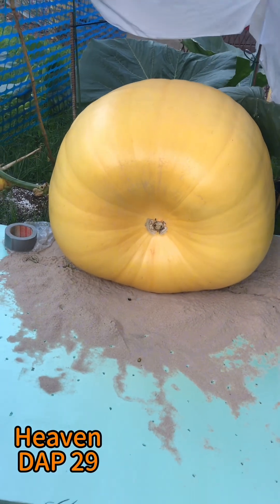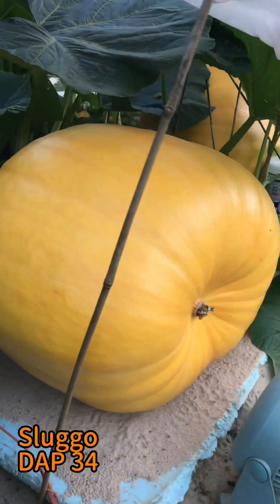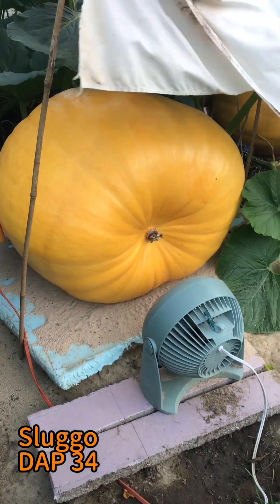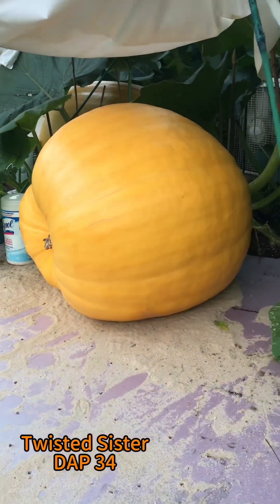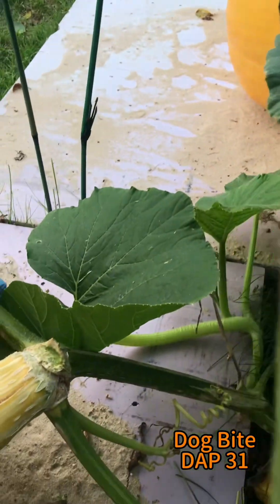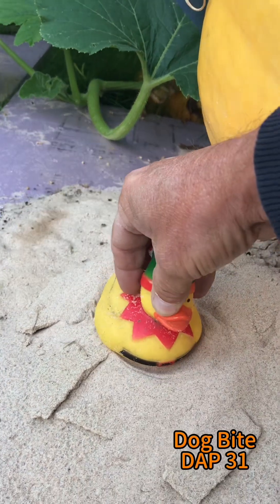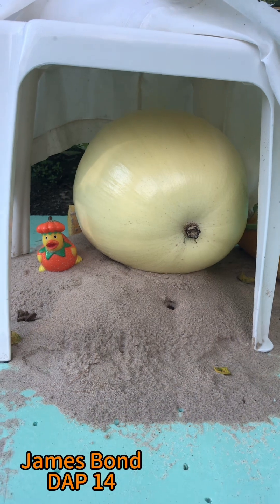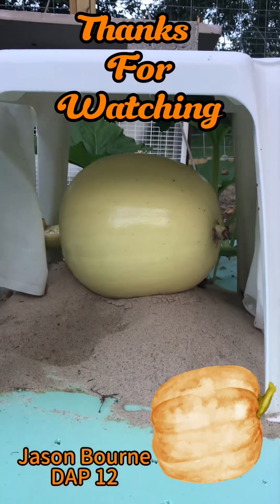Giant Pumpkin Update August 9, 2024 Dap 29 for Heaven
The giants are still growing and getting big! The temperature has dropped this past week and I think that may cause the growing to slow down.

My husband has taken the videos and helped by watering and moving the duck and Lysol wipes for me. It shows that the pumpkins are growing!